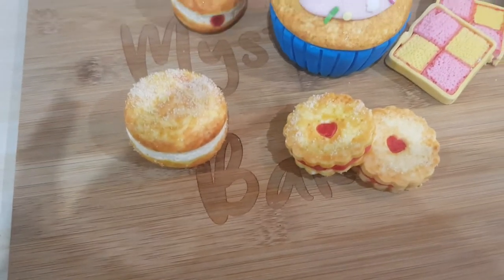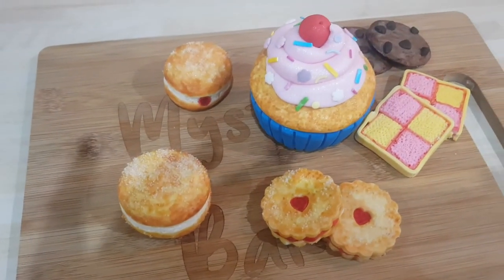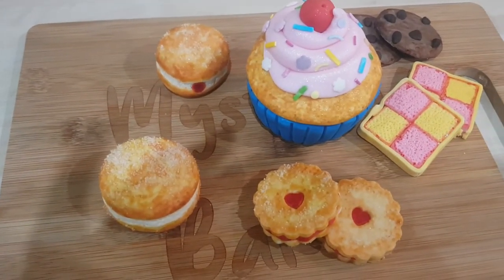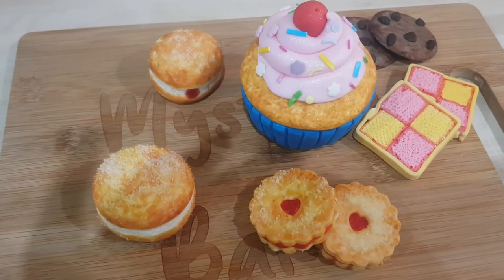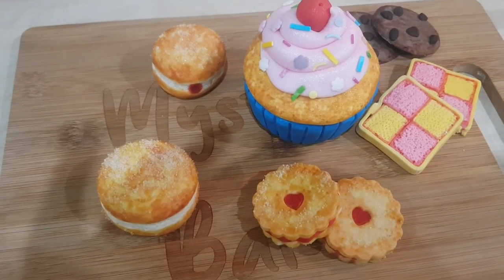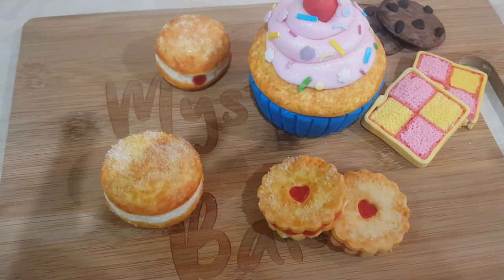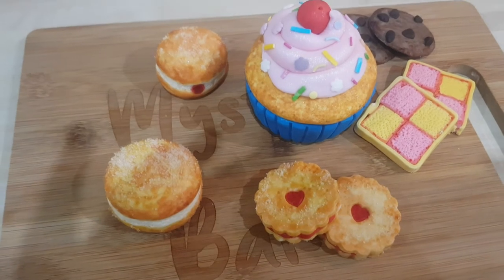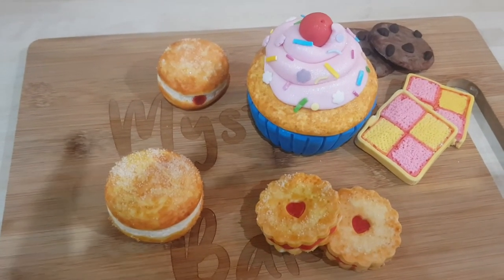Preview of Tutorials coming soon : How to make Donuts, Battenberg Cake, Cookies & Jammy Dodgers